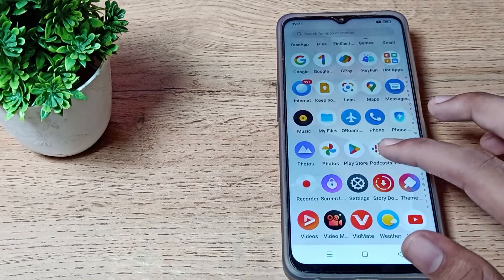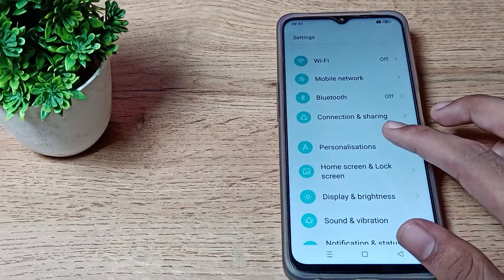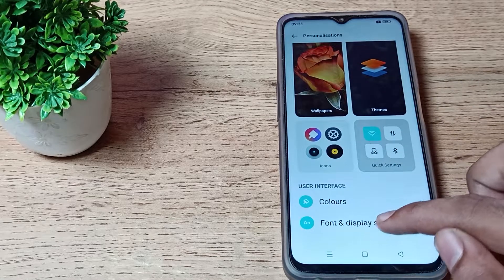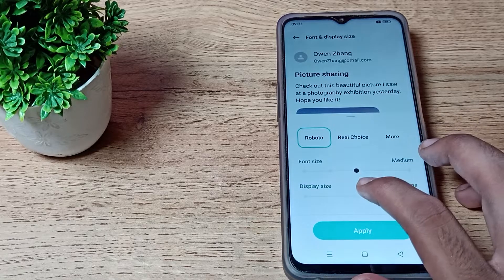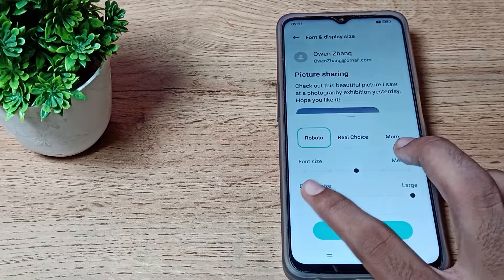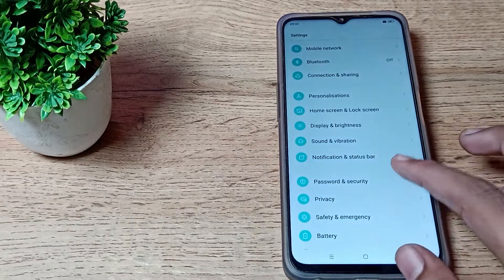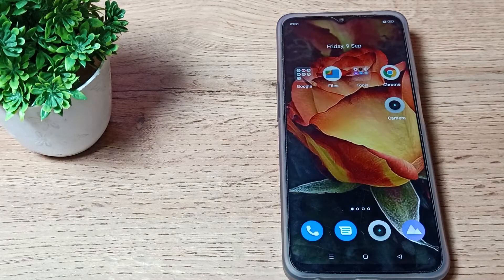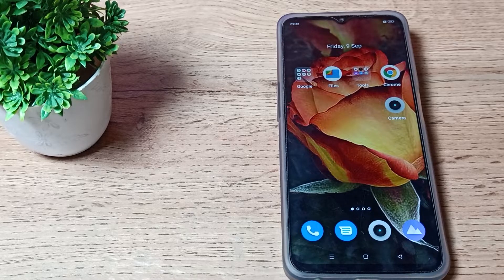How to change Display size in oppo A57 phone, display size setting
How to change Display size in oppo A57 phone, display size settingv